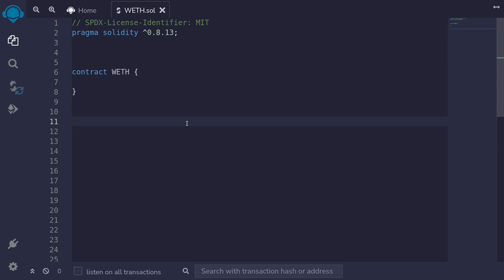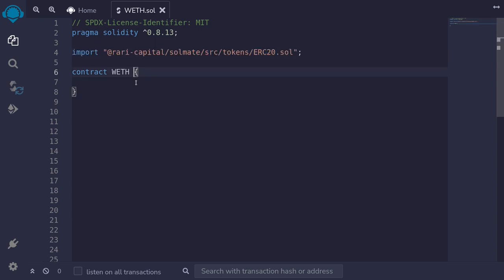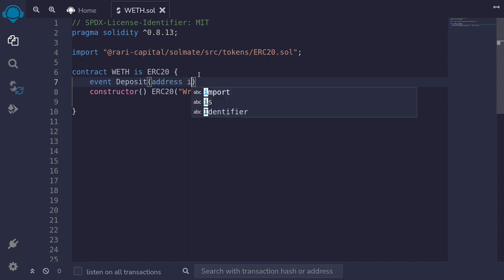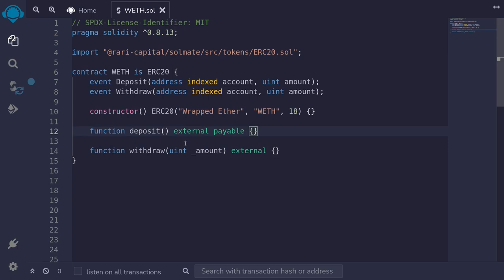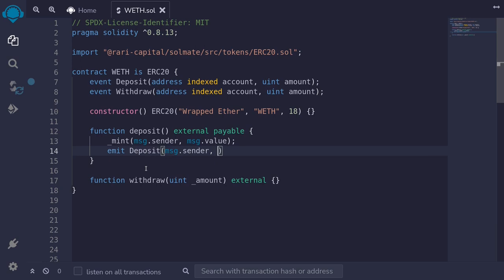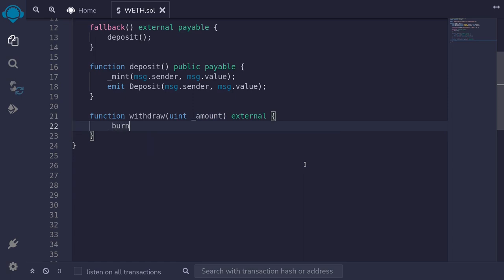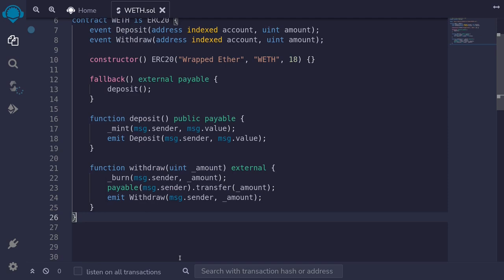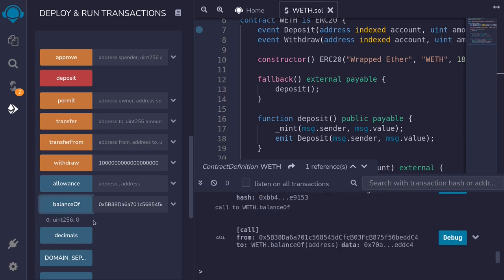WETH | Solidity 0.8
Code WETH (Wrapped Ether) in Solidity